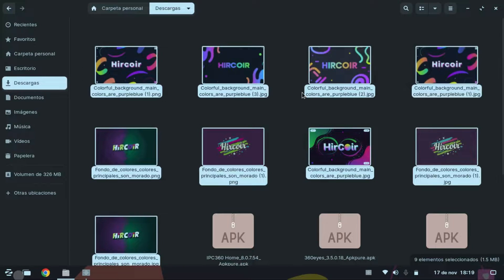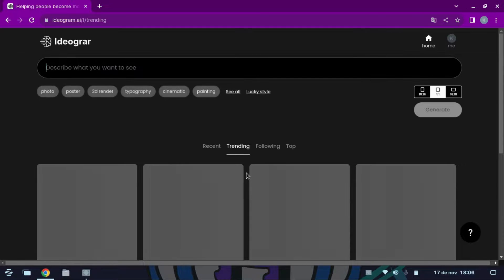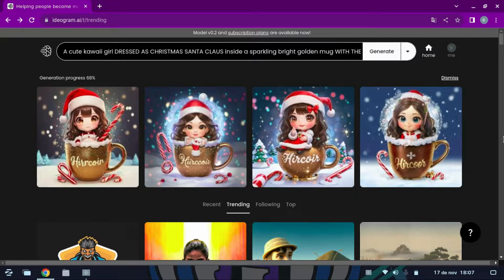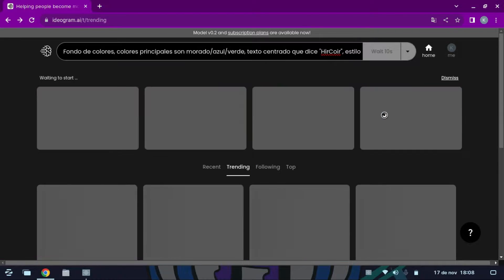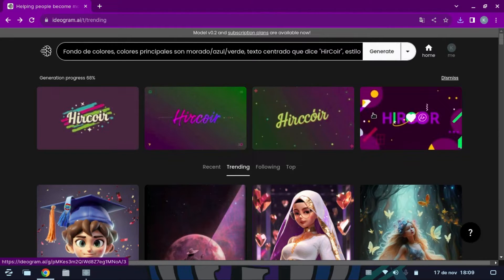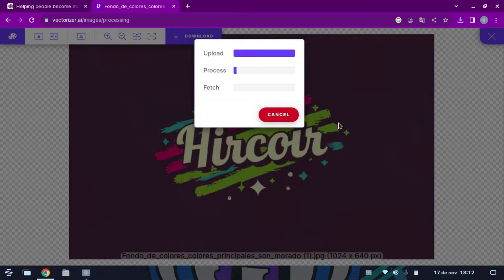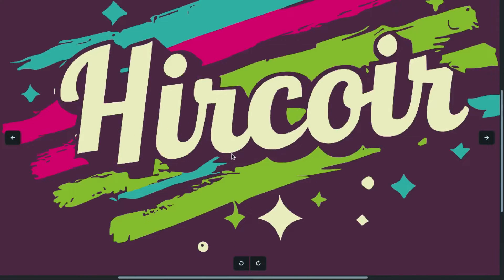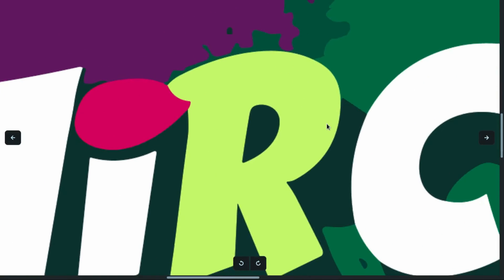How to create a FREE YouTube/FB banner with AI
In this tutorial, you will learn how to create a YouTube or Facebook banner using the AI tools Ideogram.ai and Vectorizer.ai.
🖼️ Alternative to Vectorizer (Leaves a small watermark that you can remove with Retouch from Android)